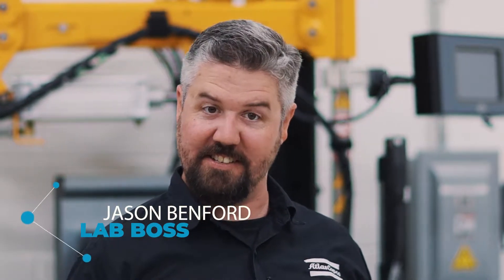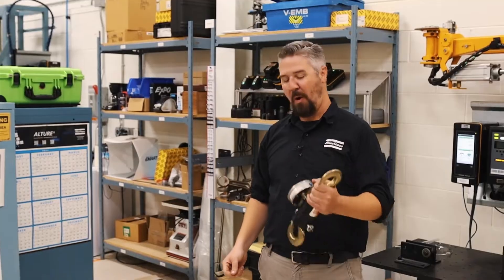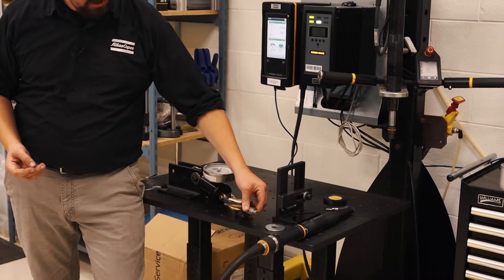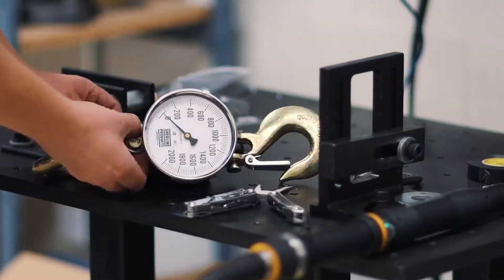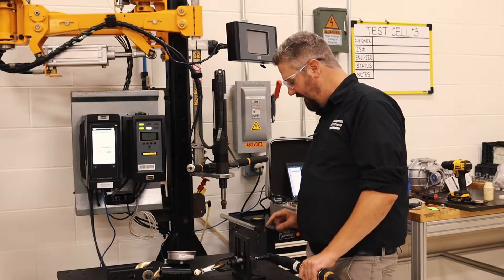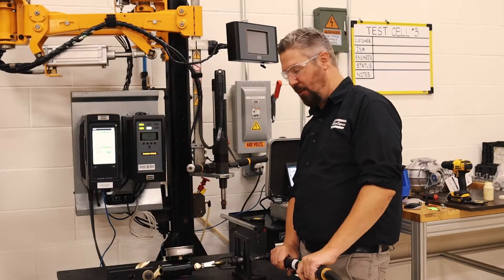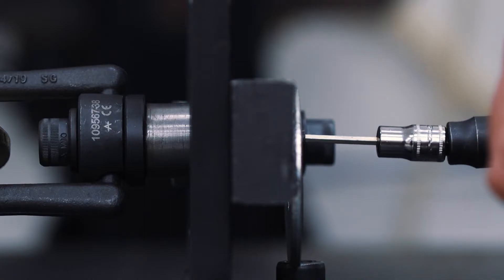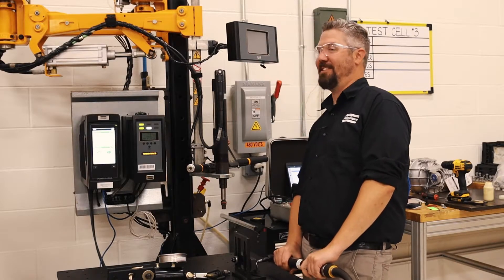In the Lab: We’re going to need a bigger scale | Atlas Copco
Tune in as Jason Benford, Atlas Copco’s Tightening Services Lab Manager, returns to bathroom scale bolting experiments! This time around, Jason has an even stronger scale and he’s seeing how much tension force a small bolt can generate before something breaks. The results? The tiny M3 bolt was able to generate nearly 1,200 pounds of force before it breaks in tension! That’s a lot!

Discover more